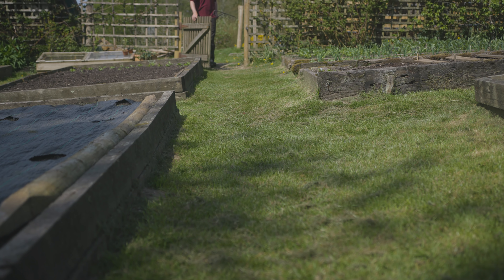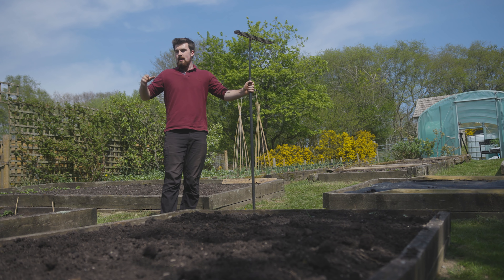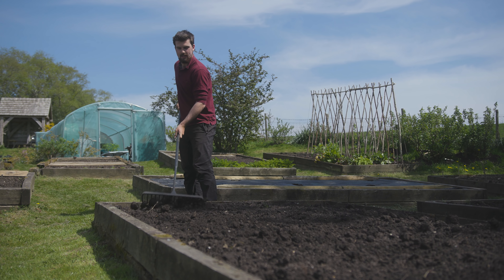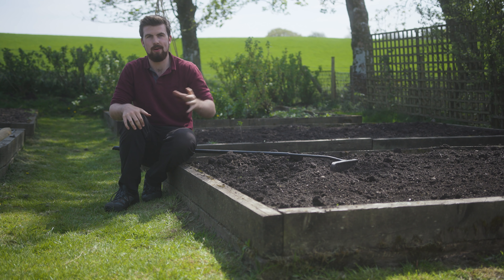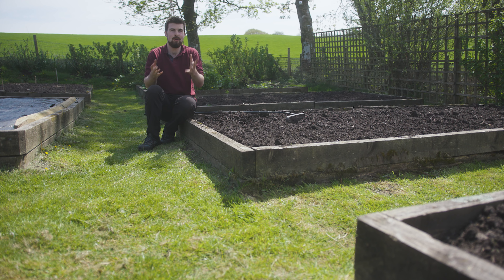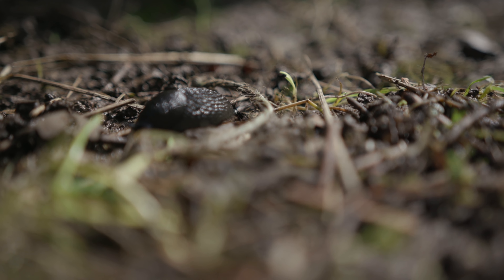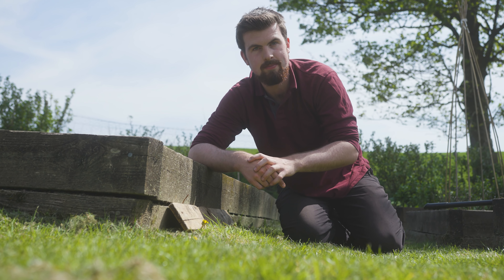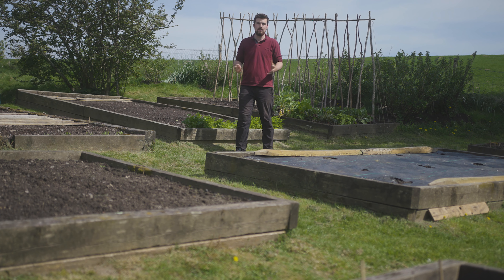Why This Vegetable Garden Has Grass Paths | Pros, Cons and My Favourite Alternative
Many of you have asked about why this vegetable garden has grass paths, and whether it creates issues such as slug problems. I decided to create a video to explain in more detail about why this garden has grass paths, the benefits and drawbacks of them as well as the only alternative I would personally consider to a grass path for a vegetable garden.

Second Microphone